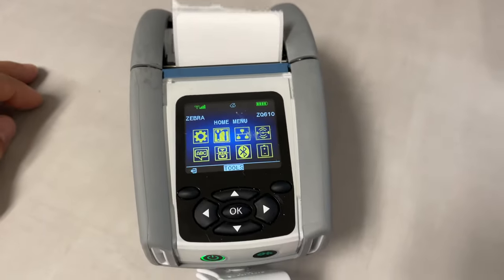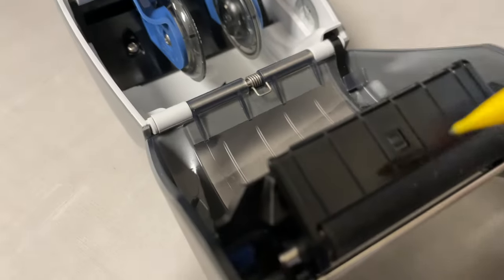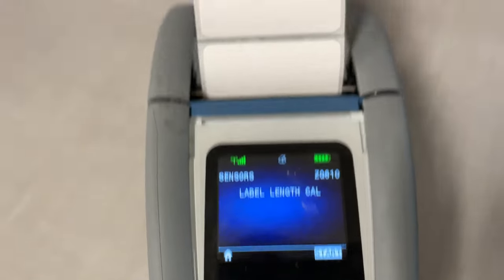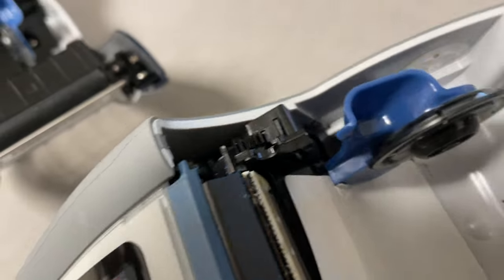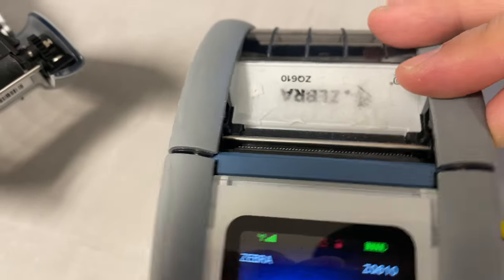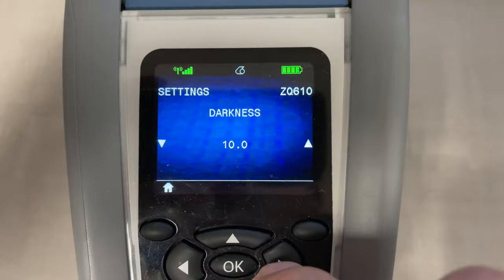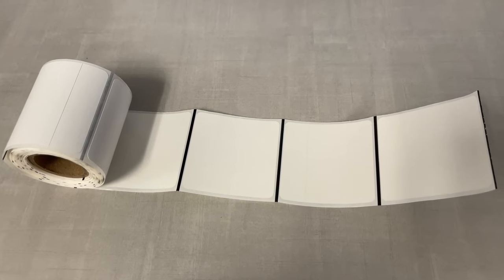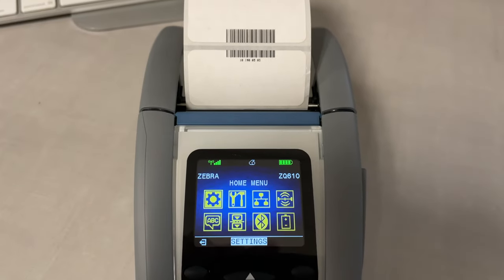3 ways to fix skipping labels on thermal printers - Zebra, Brother, Demo, Epson, Casio.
If your handheld Zebra label printer is skipping multiple labels when printing, there are three things you can try to fix it. These printers use a sensor to determine the gaps or breaks between labels.

First, you can try to recalibrate the sensors. On the main menu go to Sensors, Label Length Calibration and press Start. Device will automatically detect the length of the labels, print out two labels and then stop.

If calibration doesn’t help, open the printer and make sure nothing is obstructing the sensor. Very often labels peal off and completely cover the sensor, preventing it from detecting when the labels start and end, therefore it keeps spitting them out continuously. If that’s the case, remove any sticky labels or dust from the sensor.

And the third option is make sure you have correct label type selected in the settings. If necessary enter the password 1234 to get access, then go to Media Type, and choose appropriate label type: gap, notch, mark or continuous. In my case I have a black marks between each label on the back of the roll, but the settings were set to look for a gap. After choosing correct setting the issue was resolved. That’s pretty much it, I hope that helps.